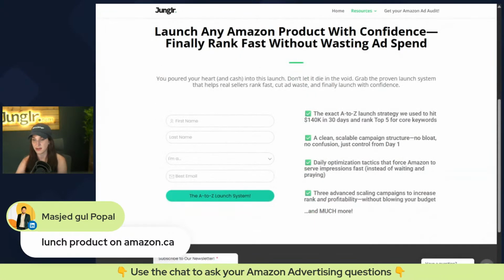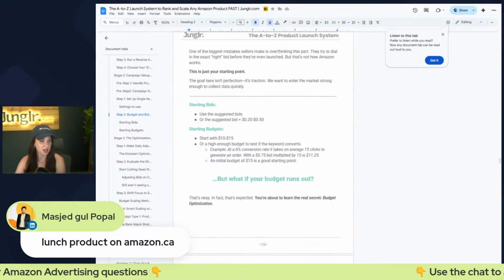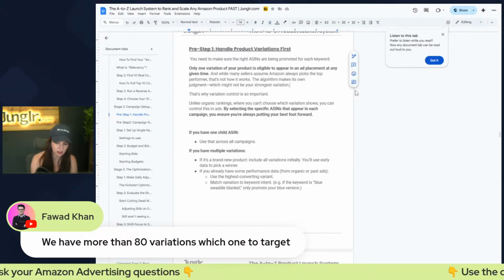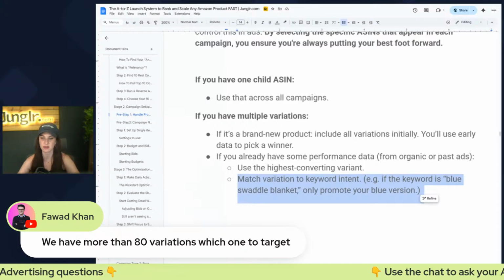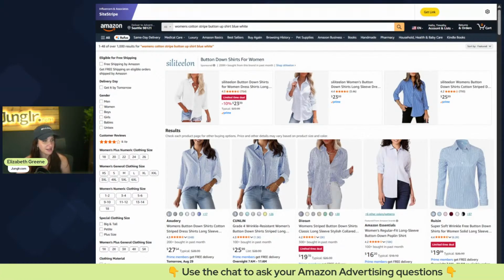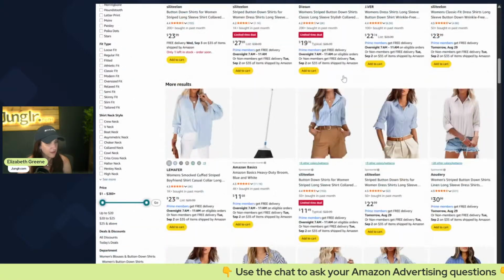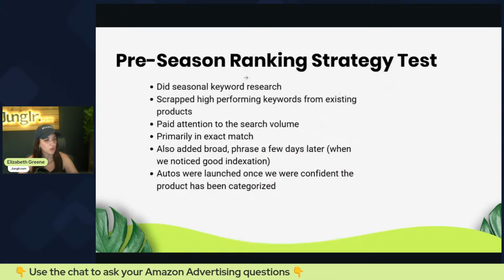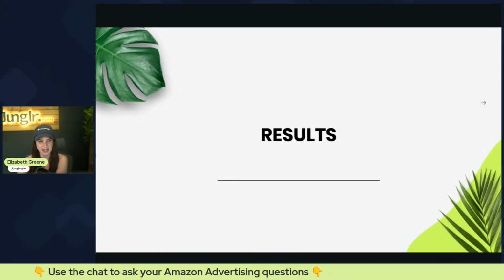🎙️ Amazon PPC LIVE AskJunglr | with Elizabeth Greene 🎙️